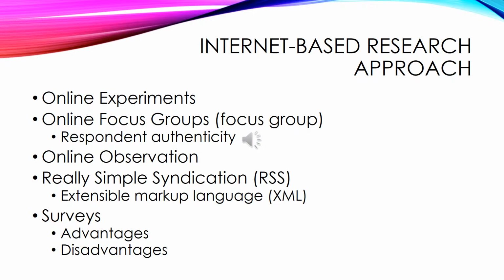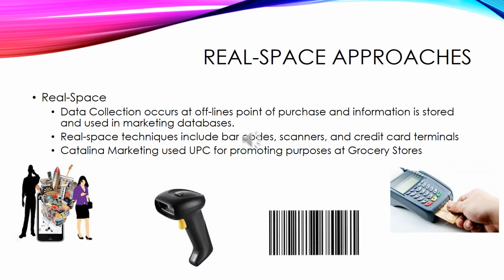INTERNET BASED APPROACHES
PowerPoint video E-Marketing
Chapter 6, Internet based research